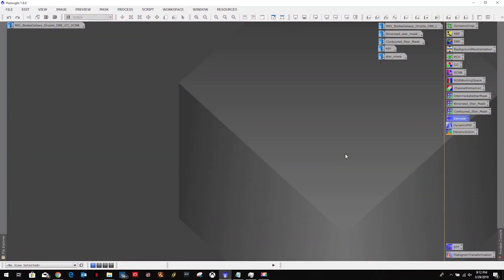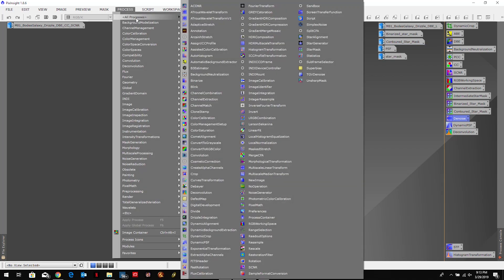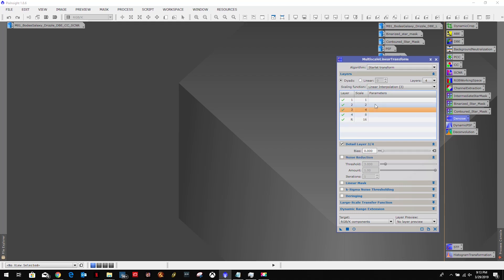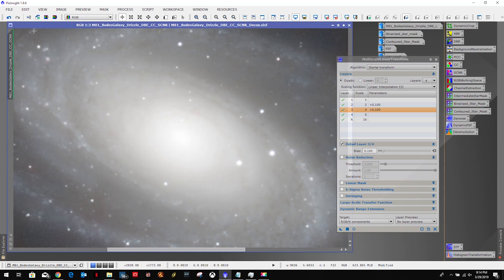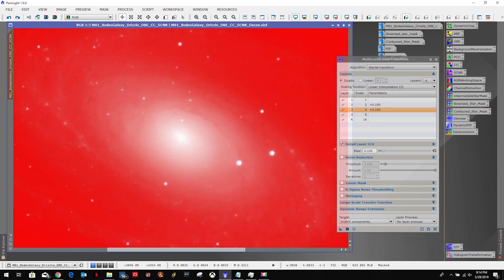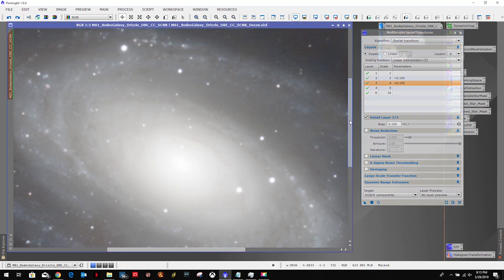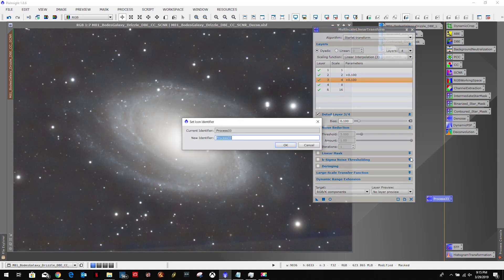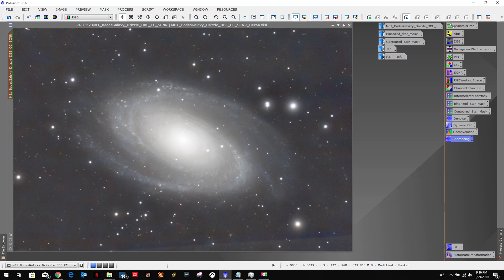EP51 CH27 Sharpening using the PixInsight MultiScaleLinearTransform Process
In this chapter I discuss the "MultiScaleLinearTransform" process.  This is part of a PixInsight workflow based on the information provided on the Light Vortex Astronomy tutorial website.